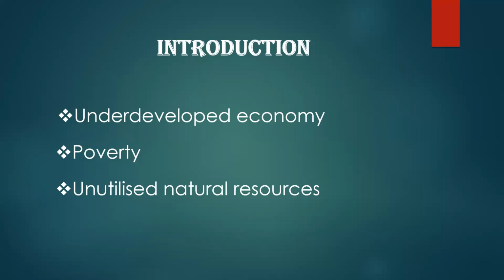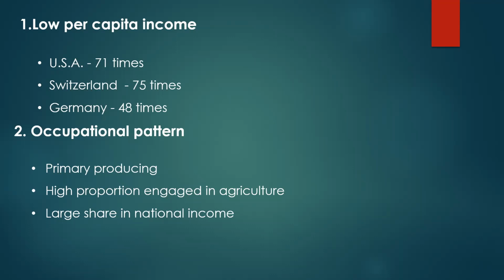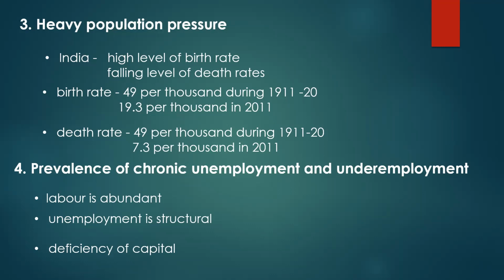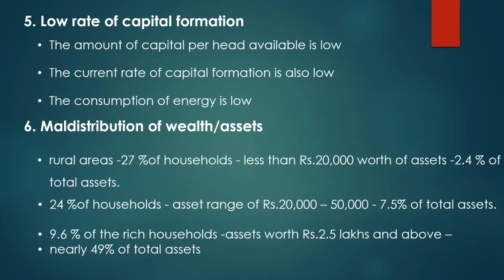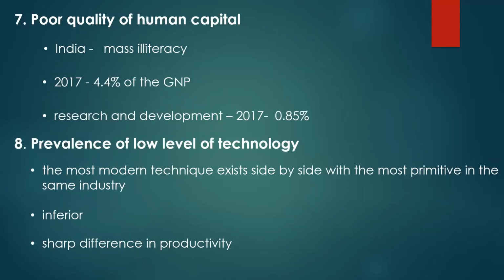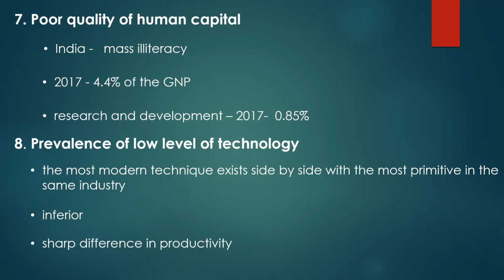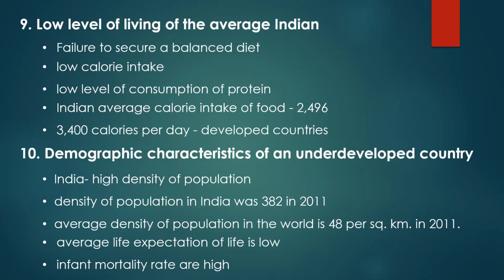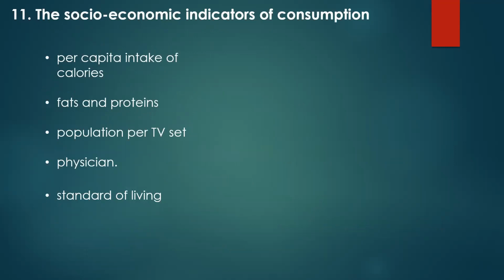Indian Economics Dr.M.Radhika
In this educational video, we explore the characteristic features of the Indian Economy. Join us as we delve into topics such as low per capitaincome,unemployment, underemployment, low capital formation, occupational pattern, population pressure, low level of technology, and poor quality of human capital. Whether you're an undergraduate student or simply interested in learning more about the Indian Economy, this video will provide valuable insights and knowledge. Don't miss out, watch now and expand your understanding of the Indian Economy. Learn more today!